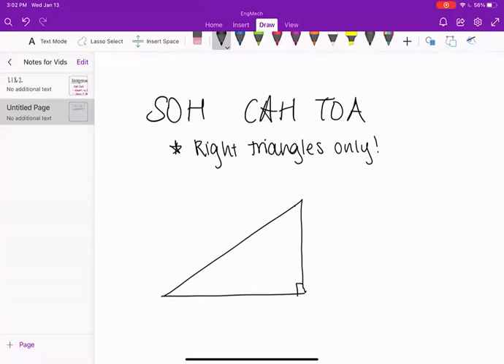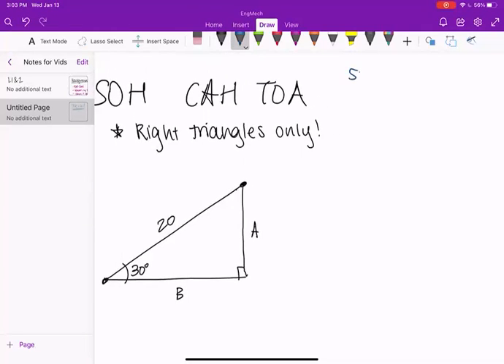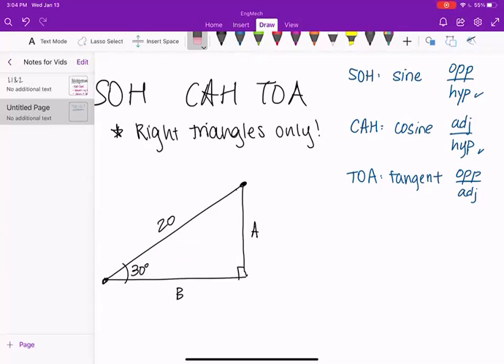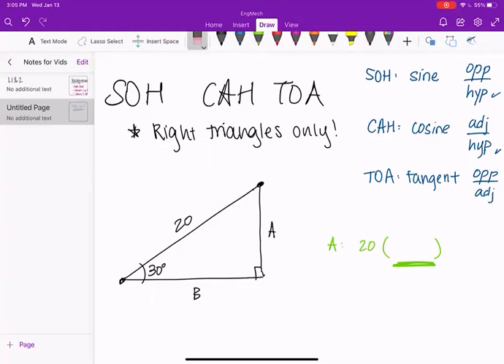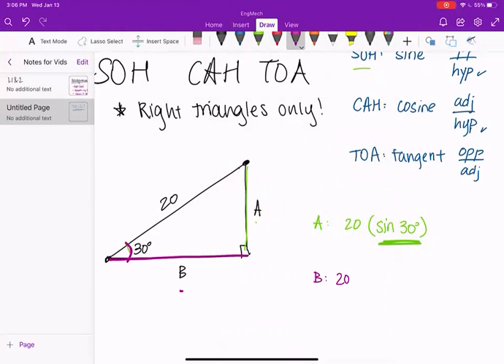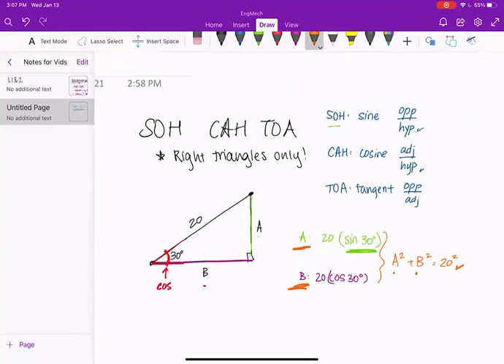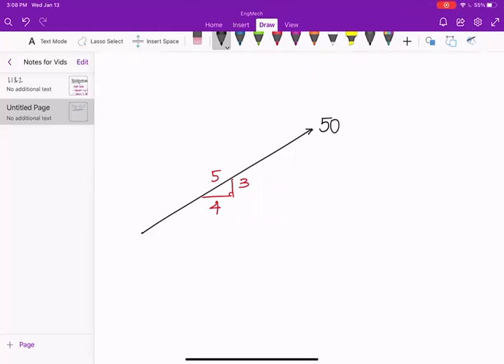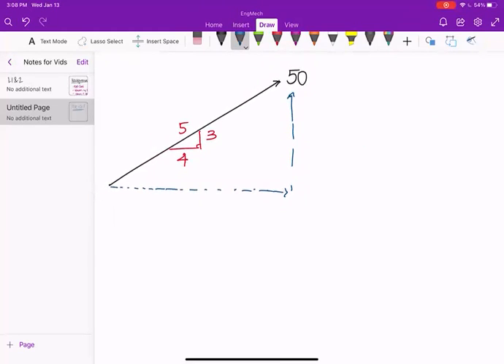Units Review and Trig Review!!!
These are the fundamentals to success in this class... please make sure you understand how (a) units can lead you through a problem, catch mistakes, and guide your work, and (b) the trigonometry fundamentals discussed in this video are crucial to success in this class.